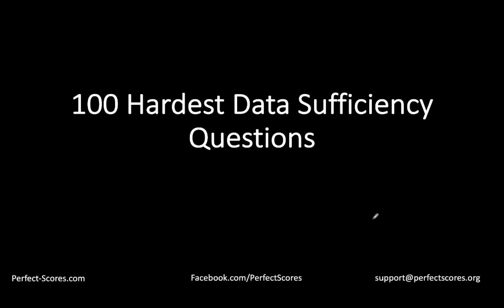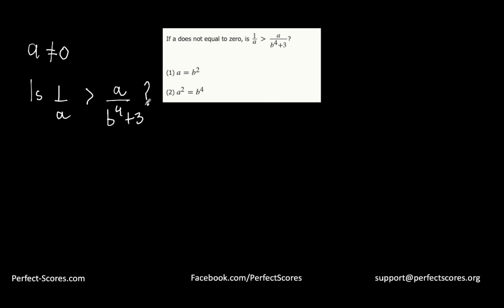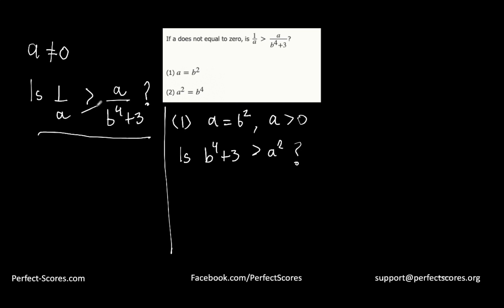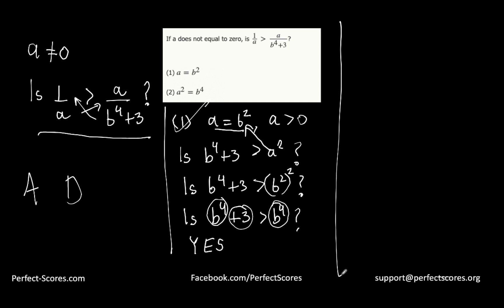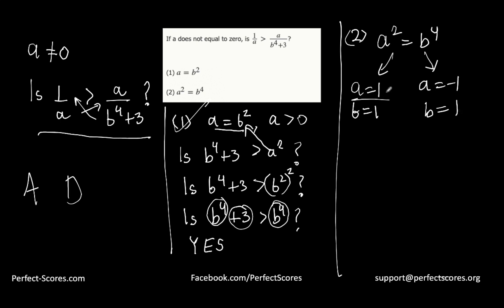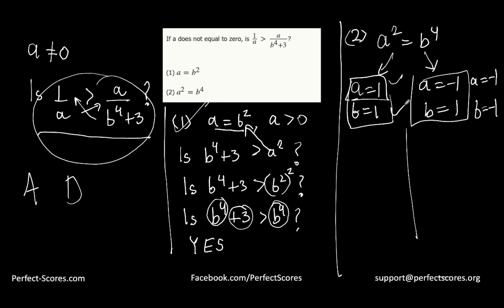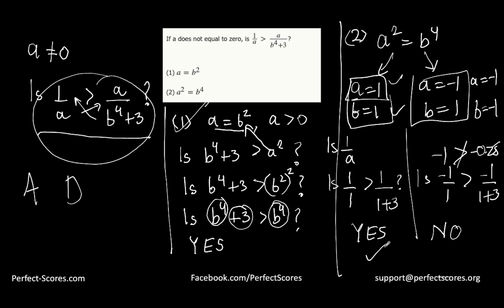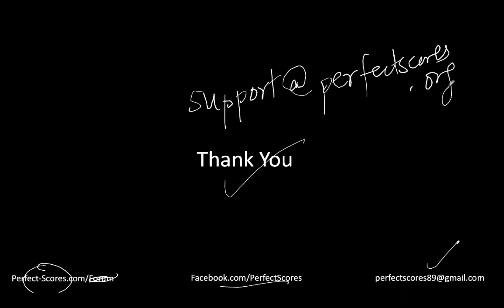100 Hardest GMAT Data Sufficiency Question 2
100 Hardest GMAT Data Sufficiency Question 2